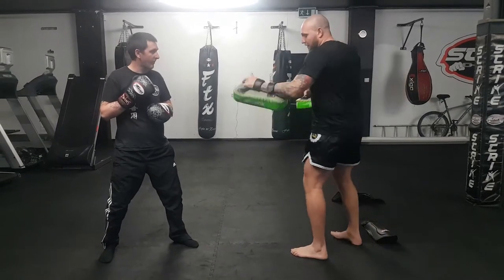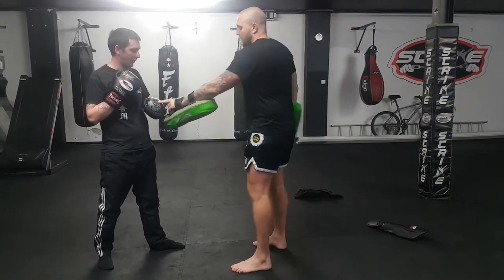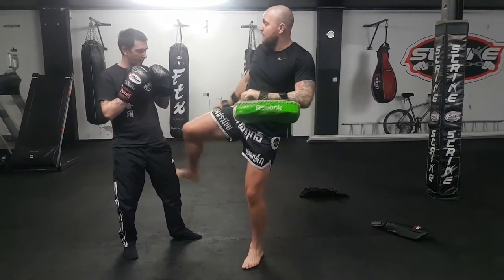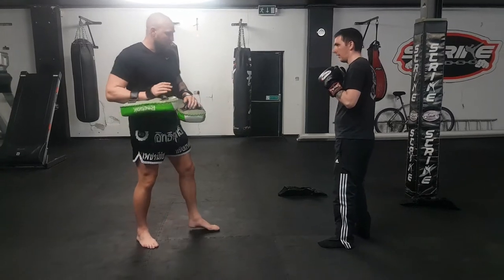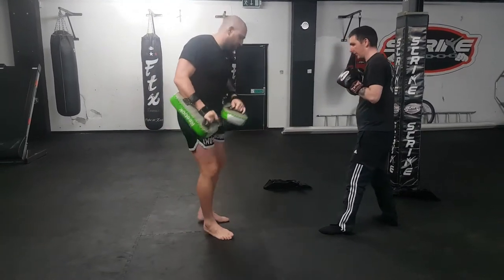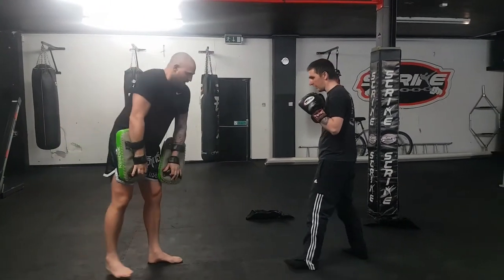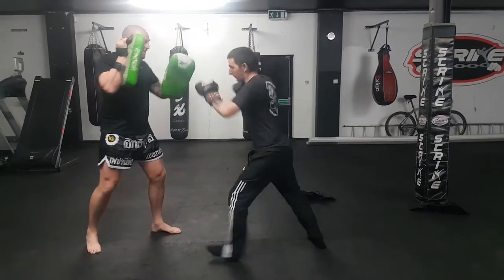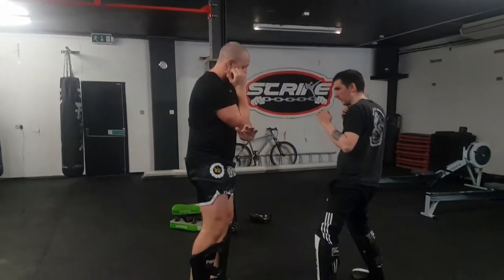The White Belt Mindset - K1 with Daniel Pinta Quigley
Welcome to the Second episode of The White Belt Mindset, Where as a Black Belt in Shin Ken Goshin Jitsu & Japanese JuJitsu, I take the Black Belt off and put the White Belt back on, and try Martial arts that I have none or very minimal practice, and try to evolve my game a little and find out more about these systems.
This is NOT a "Japanese Jujitsu Vs ?" type series, and I am not teaching my own skills, however, going in with a blank canvas, and learning as a complete beginner in these systems.
For todays episode, I discover K1 Kickboxing with Daniel Pinta Quigley of Strike Martial Arts Academy in my Hometown of Derry, in Northern Ireland. Pinta started Kickboxing at age 17/18, and went on to win a European title, before winning World Titles at Crusierweight, Super Crusierweight, Heavyweight and finally Super Heavyweight. Pinta went on to Open Strike Martial Arts Academy on Bay road in Derry, and has now closed the doors following this training session to relocate to a newly built Sports facility in Shantallow.

Please Enjoy this Series, and spin over to facebook to check out Strike